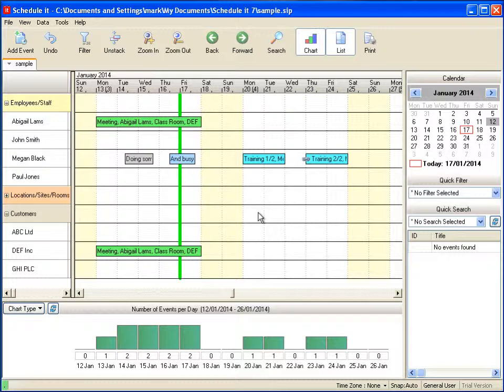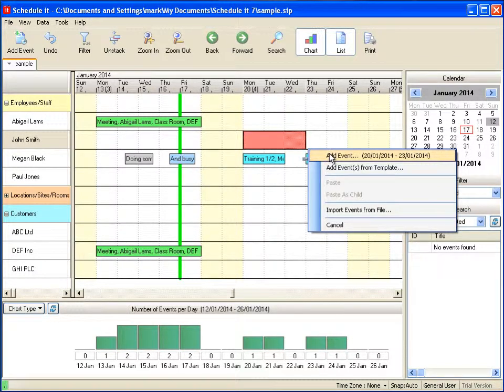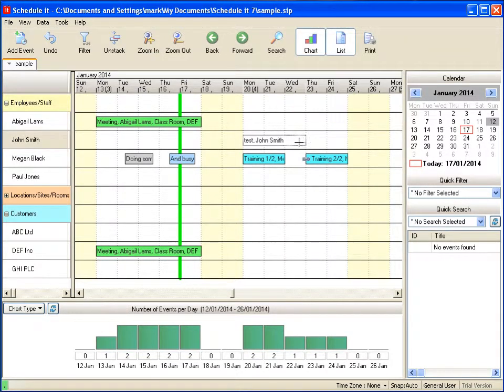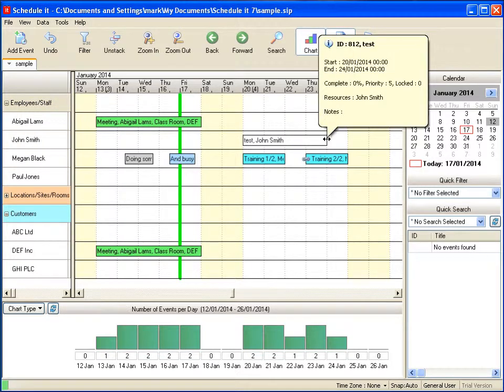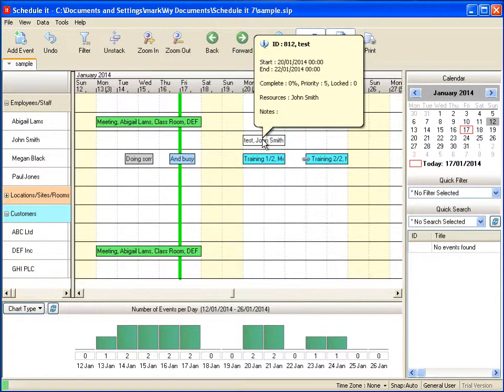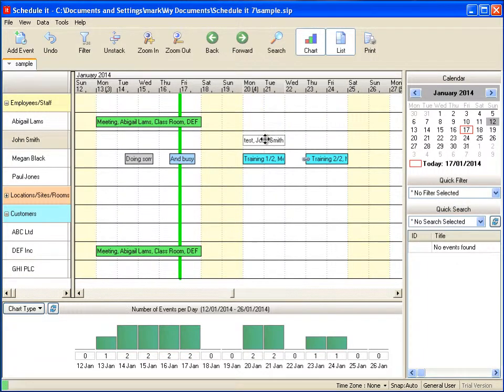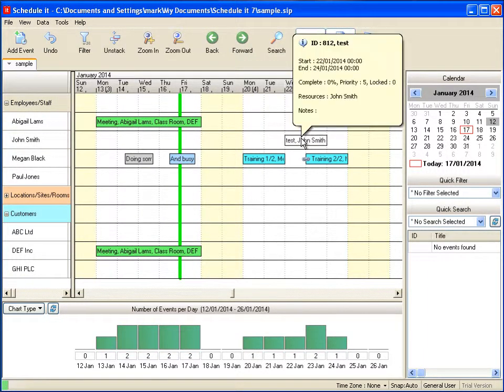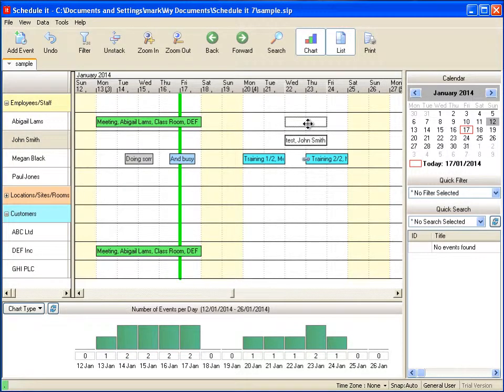Drag and drop scheduling interface from Schedule it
How to use the drag and drop scheduling interface from Schedule it to allow rapid updates of planned work and events.